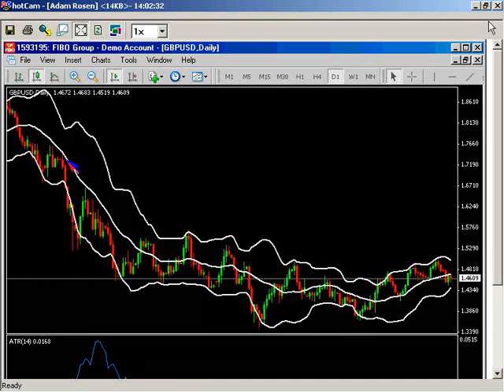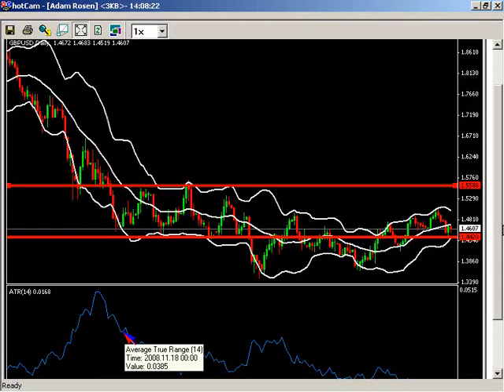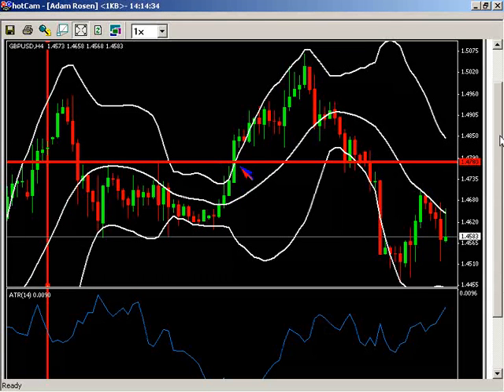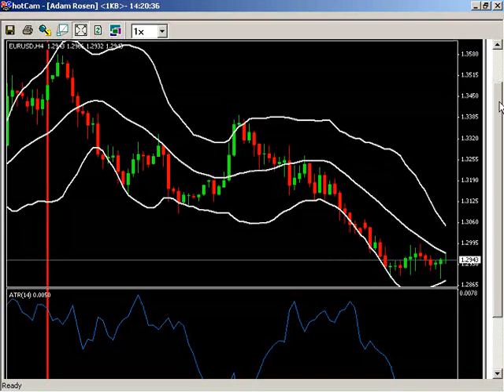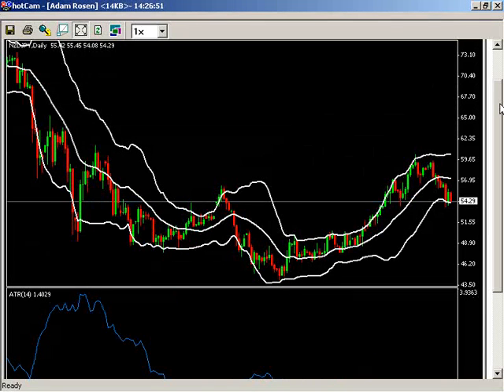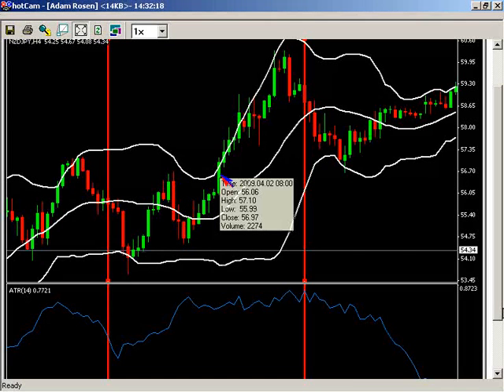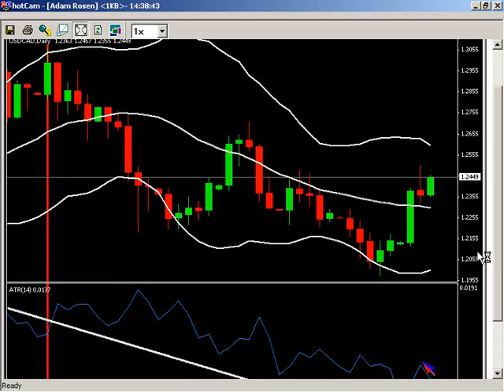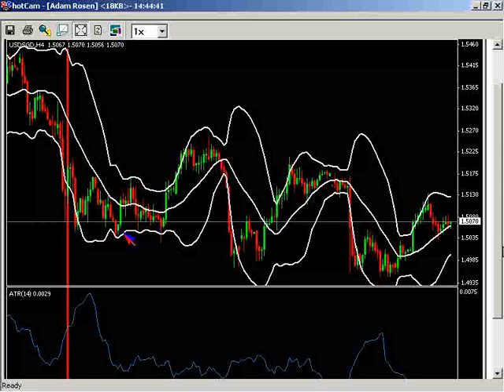Adam Rosen: Trading with the ATR & Bollinger Bands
Date of issue: 22 April 2009. Speaker: Adam Rosen. A full discussion of trading markets according to their current state of volatility.